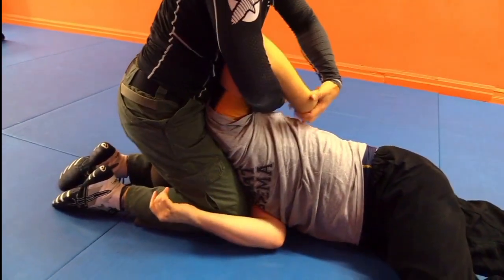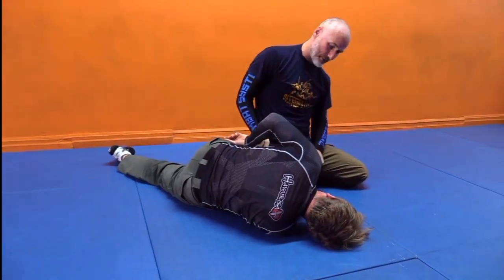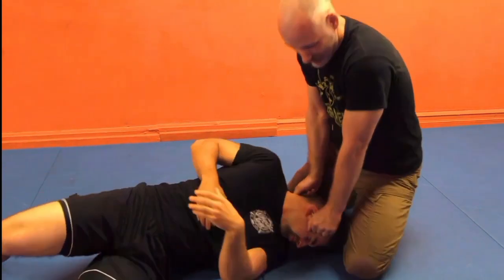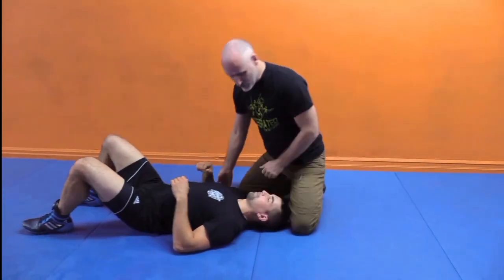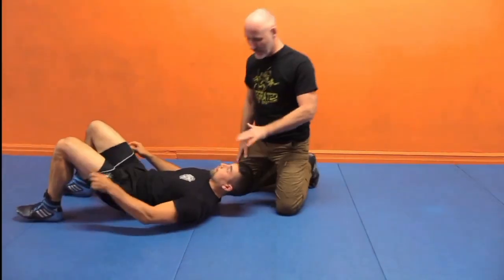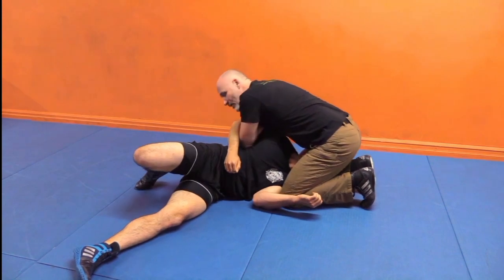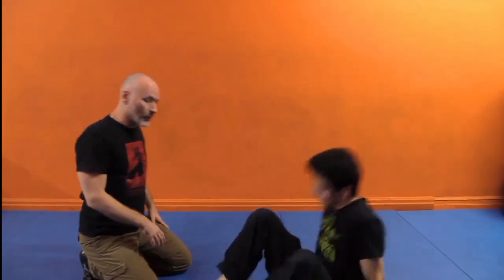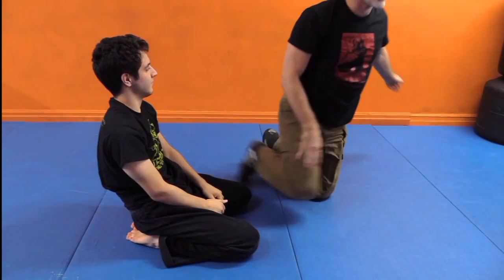ICSA Certification Level 6-Part 4: Grappling - 3